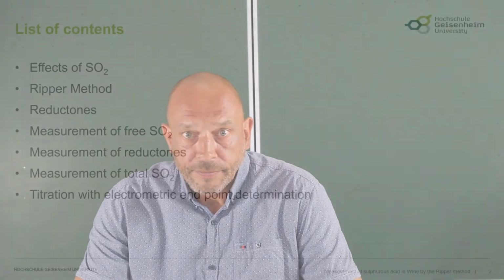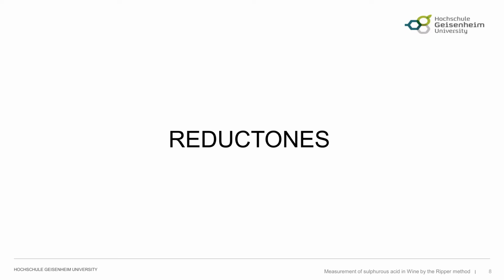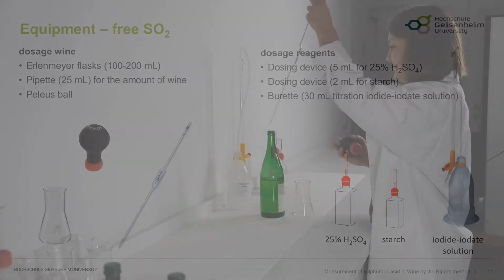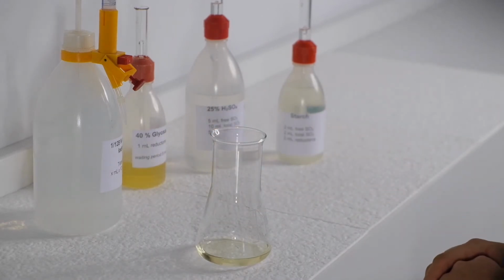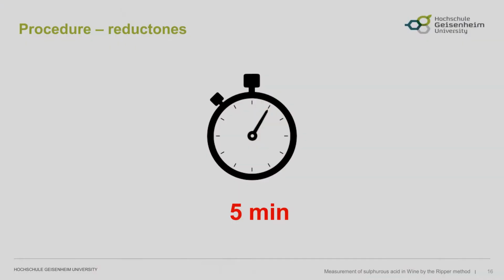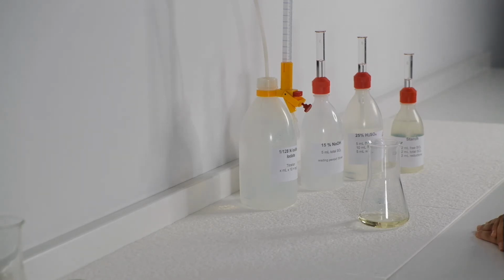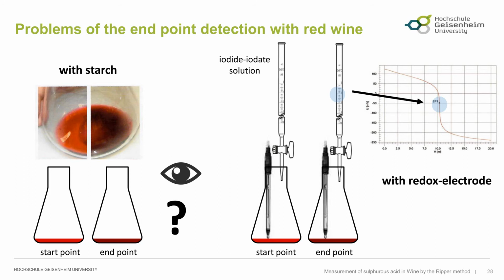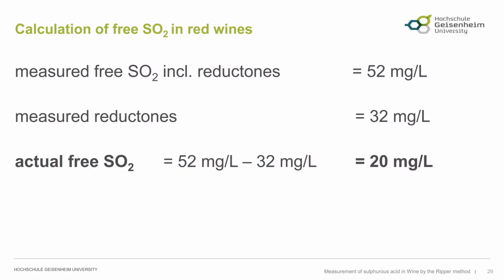Tutorial video: Measurement of sulphurous acid in wine by the Ripper method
The video demonstrates the individual steps to apply the Ripper method on measuring sulphurous acid in wine. SO2 is of outstanding importance as a treatment agent for wine and can only be replaced to a limited extent by a combination of other substances and winemaking procedures.
The Ripper method is a popular, easy, and cheap method to measure the concentration of SO2 in wine. It can be found in the compendium of International Methods of Analysis of the OIV at OIV-MA-AS323-04B.

Additional Q & A questions on the topic can be found

The video was produced at Hochschule Geisenheim University in frame of the cooperation project "Hamonized wine regulations in the Western Balkans". This project is supported by the Federal Ministry of Food and Agriculture of Germany (BMEL). Copyright lies with the BMEL.